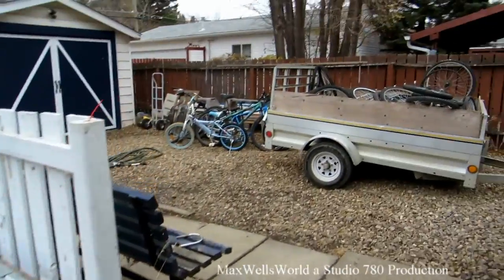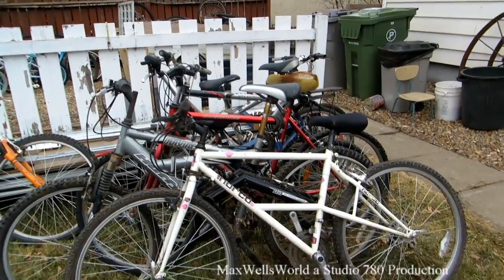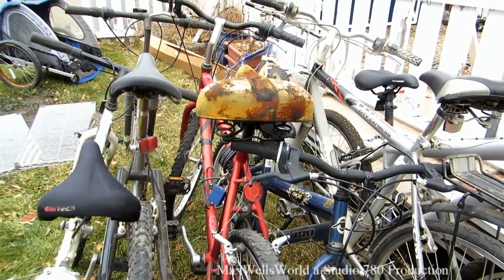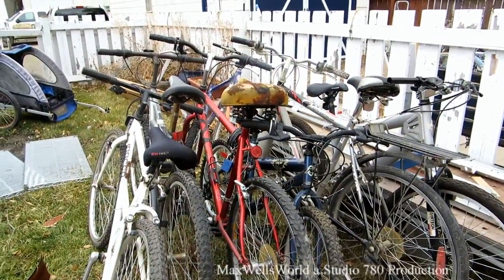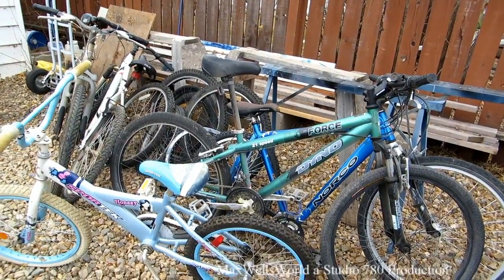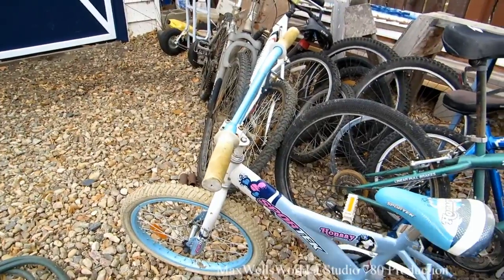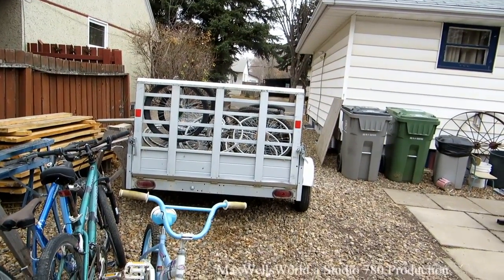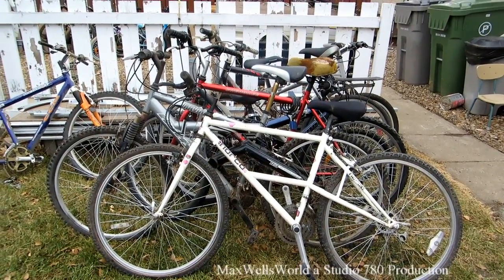the bicycle hoard gets thinned out maxwellsworld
studio780productions facebook